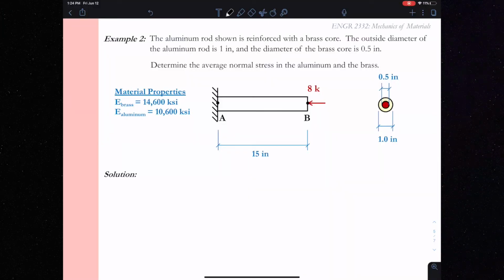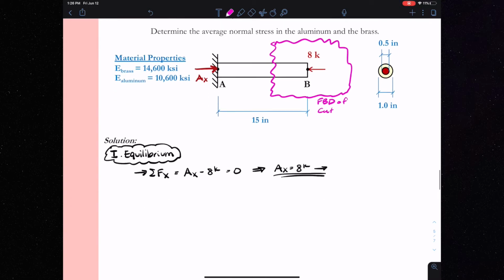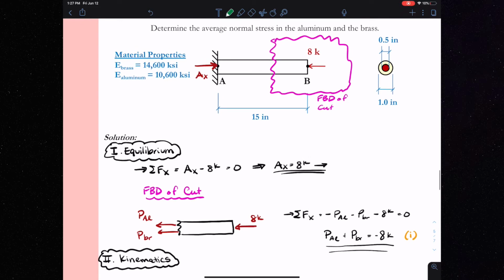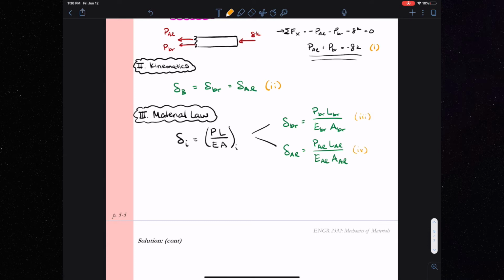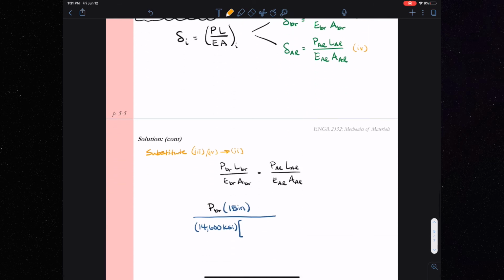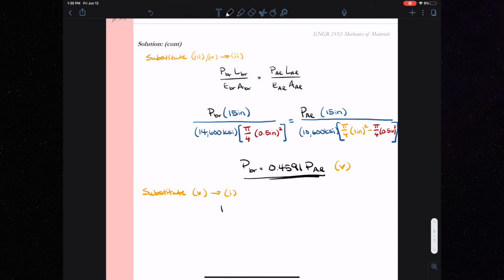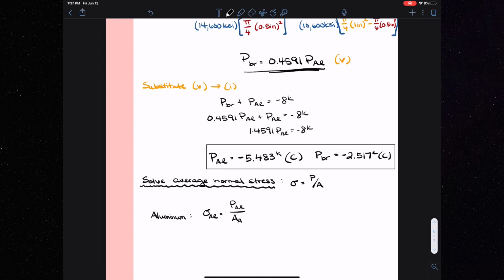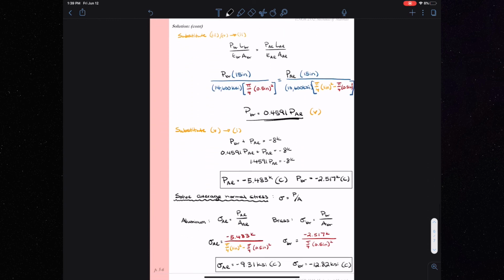V05-3 Statically Indeterminate Bar with Two Materials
Solve for the forces/stresses in a statically indeterminate bar made of two materials.